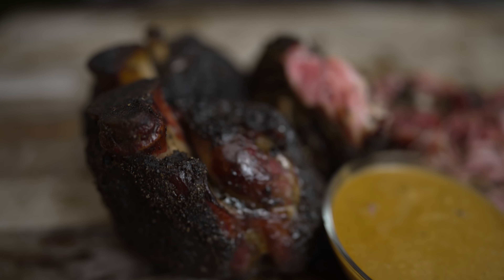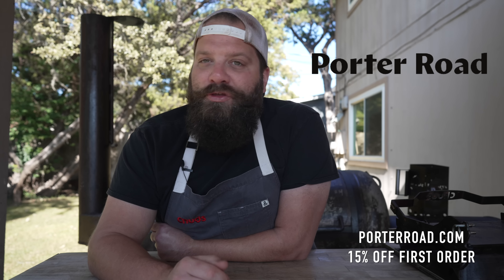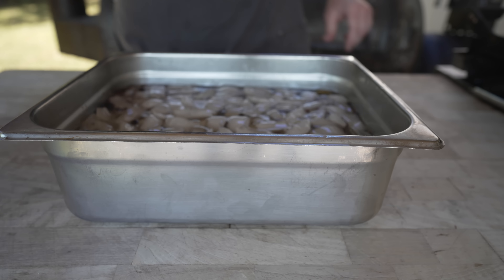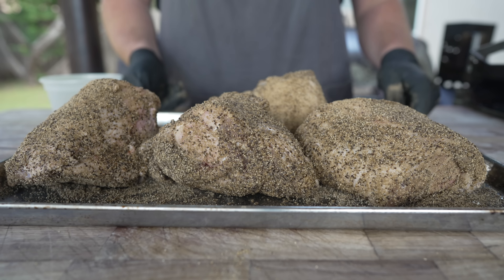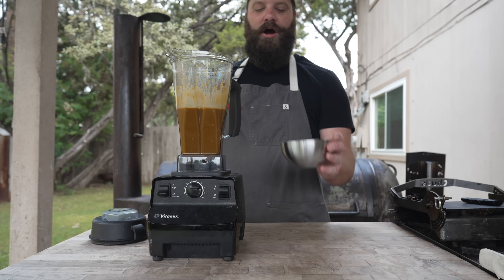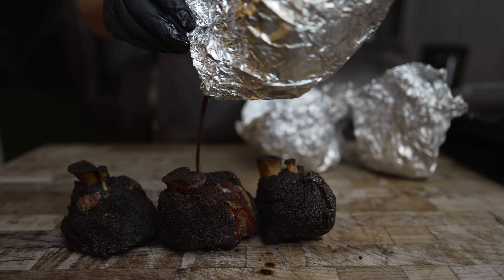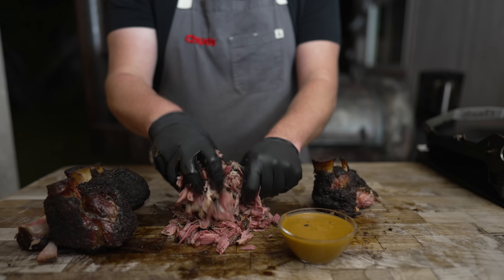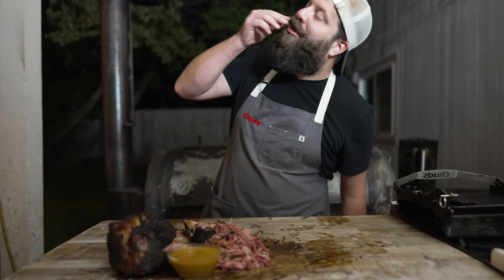Ham Grenades! | Chuds BBQ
Ham Brine:
1 Gallon Water
160G Kosher Salt
200G Brown Sugar
30G Pink Salt
1 Cinamon Stick
2 Star Anise
10G Mustard Seed
5-10 Garlic Cloves
5G Coriander
2 Bay Leaves
1G Allspice
5G Red Pepper Flakes

Honey Mustard BBQ Sauce
1 C Vegetable Oil
1 C Honey
1 C Mustard
1 C Apple Cider Vinegar
1/2 C Worchestershire Sauce
2 Tbsp Granulated Garlic
1Tbsp Chili Powder
1tsp Cayenne
2 Tb Black Pepper